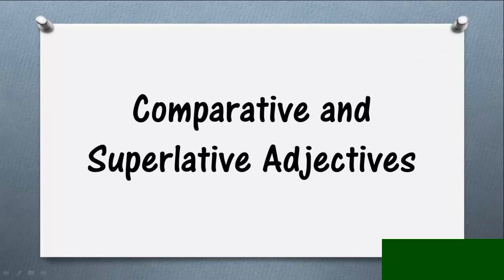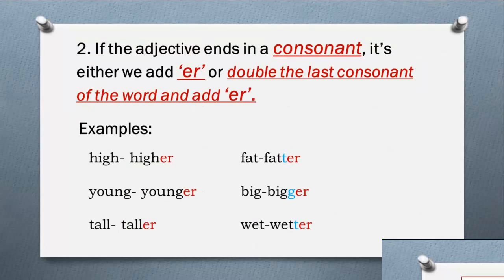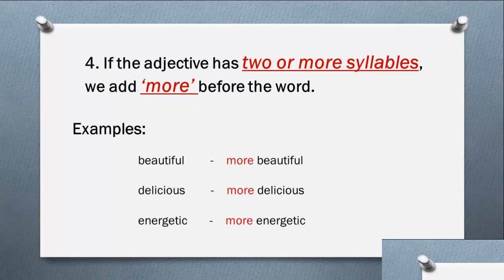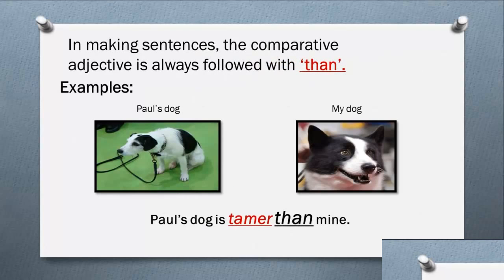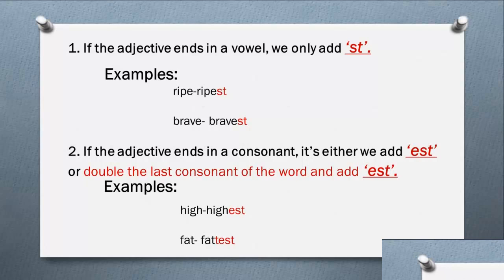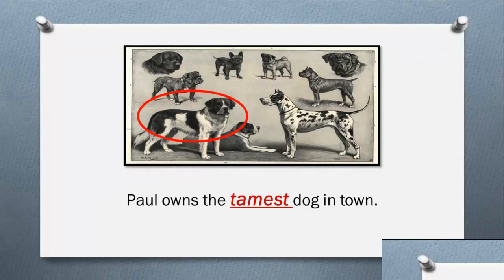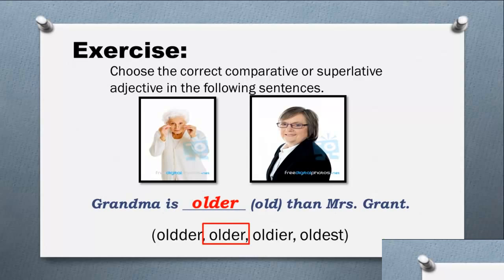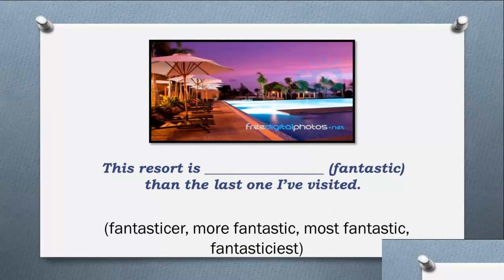comparative and superlative